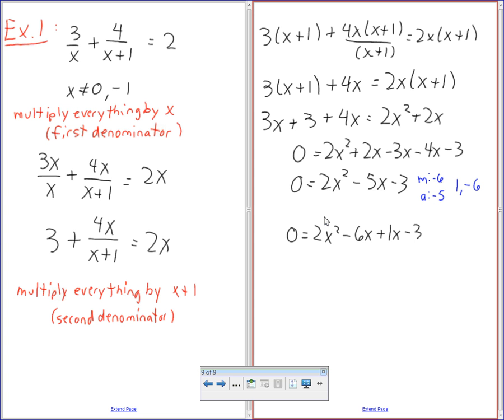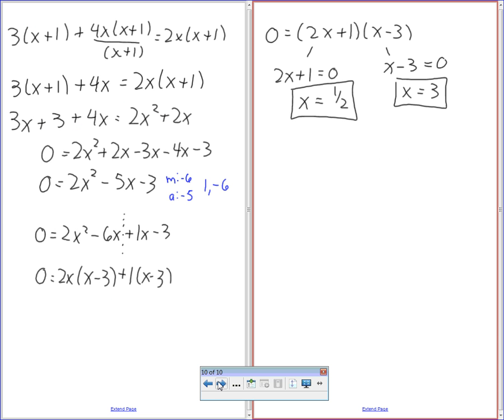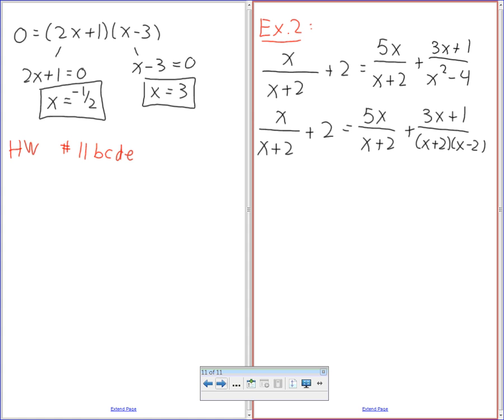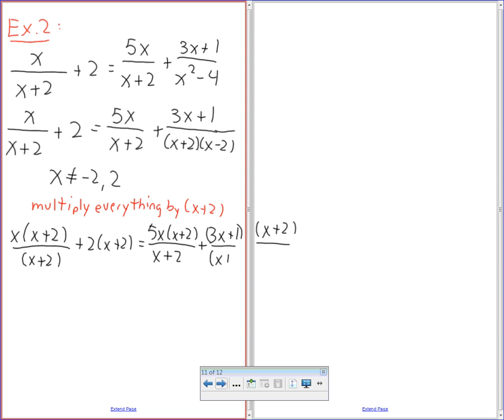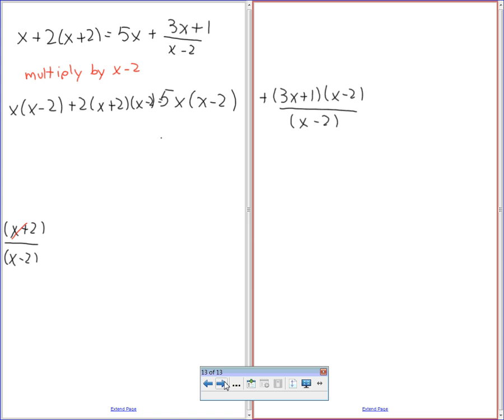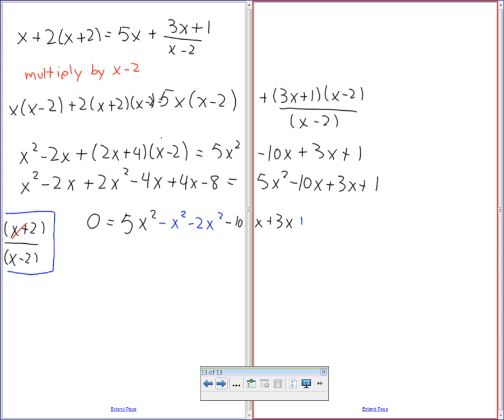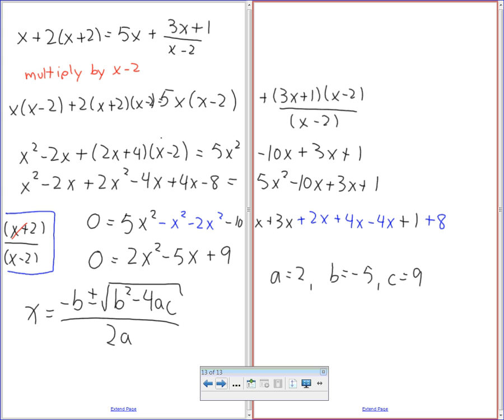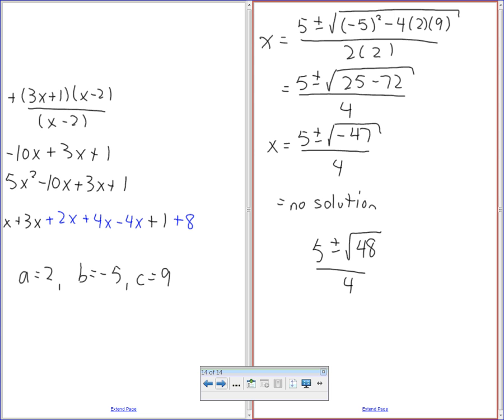MCR3U - Solving Rational Equations - Part 2 of 2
My March 5th, 2015 lesson on solving rational equations